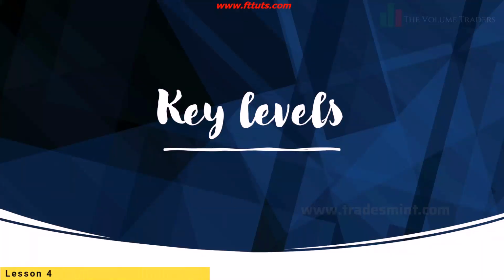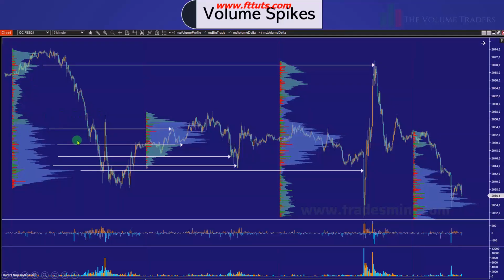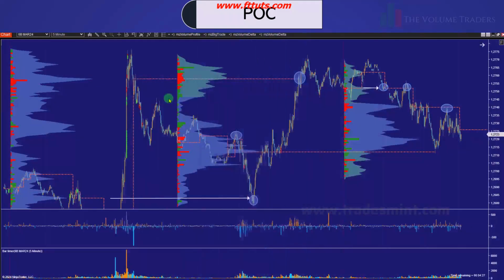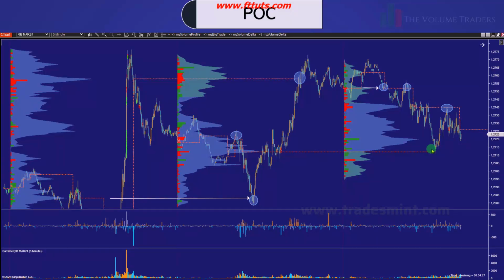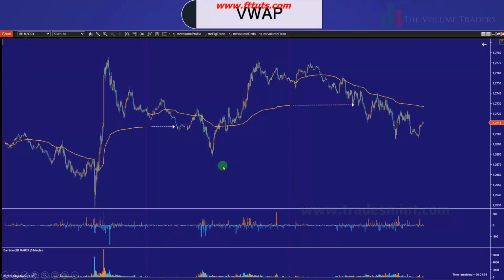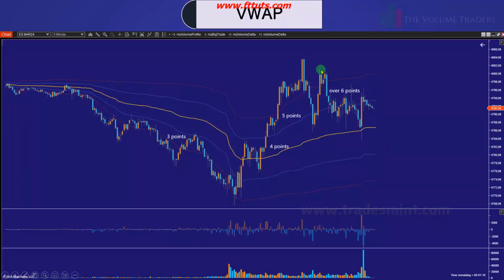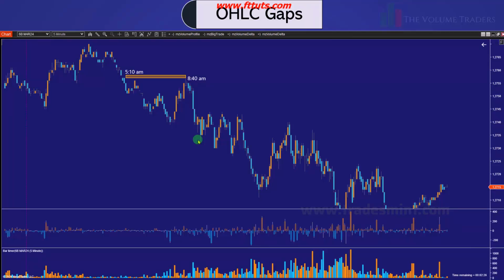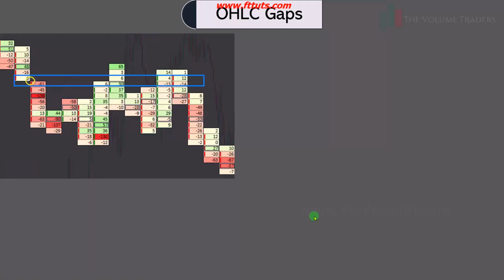5 Key Levels Order Flow Mastery 2024